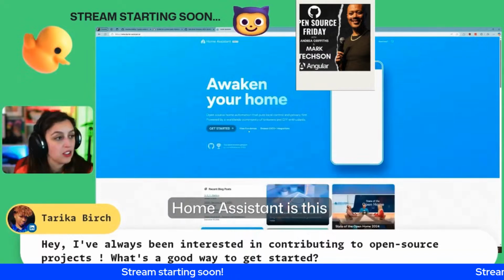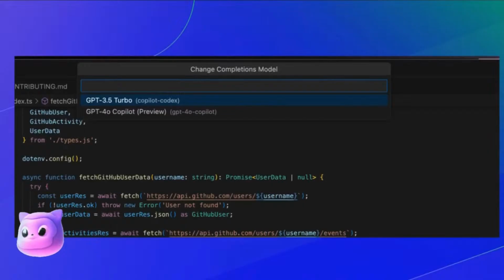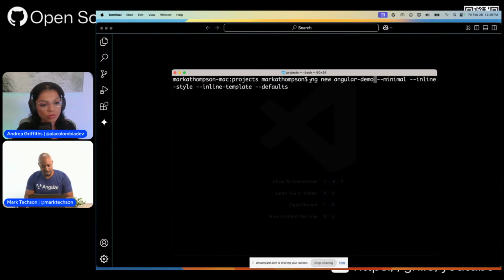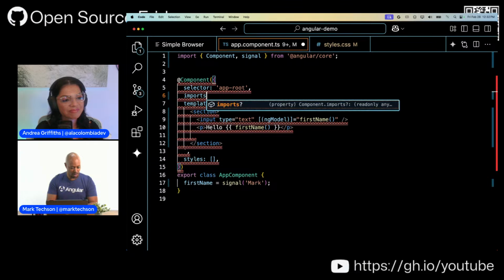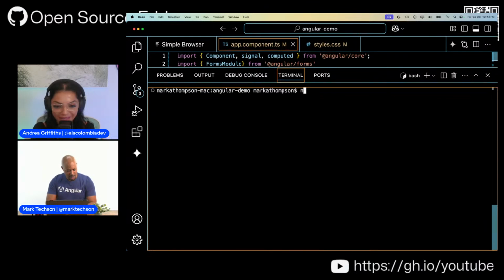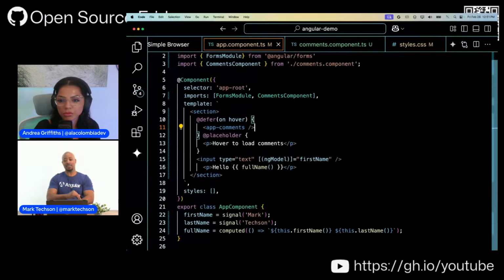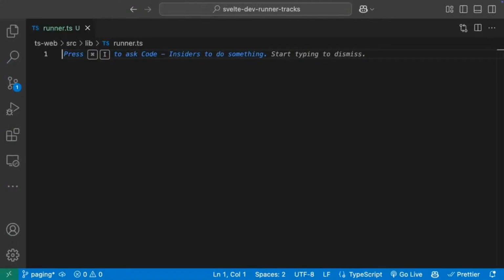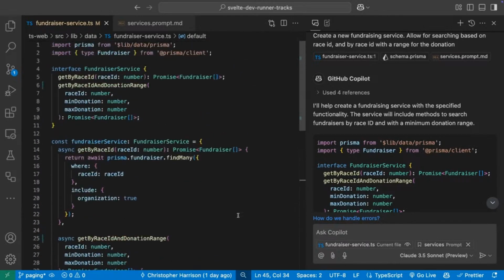Open Source Friday with Angular's Mark Techson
Save the date and join us for Open Source Friday with special guest Mark Techson from the Angular team! We'll explore Angular's plans for 2025.